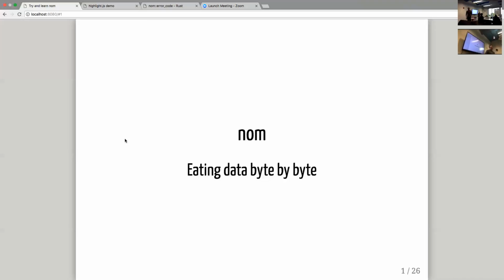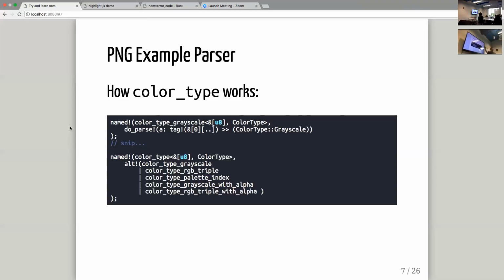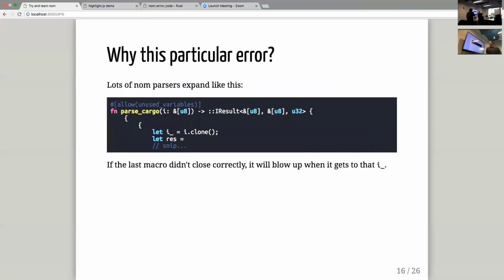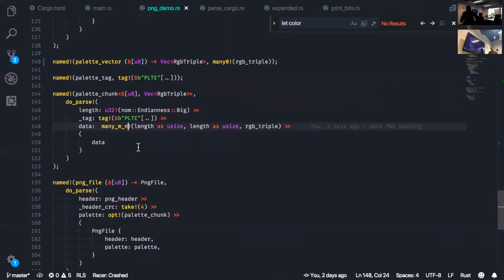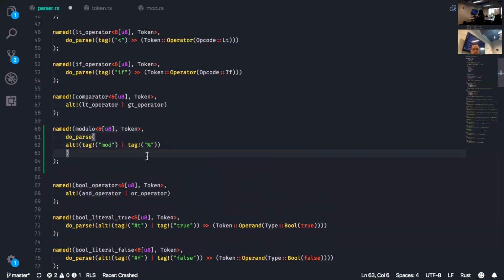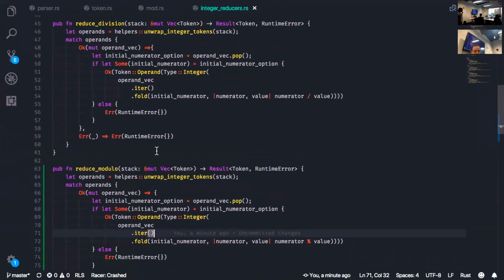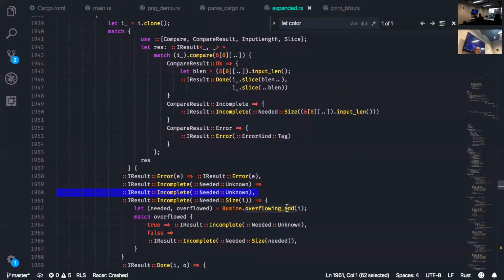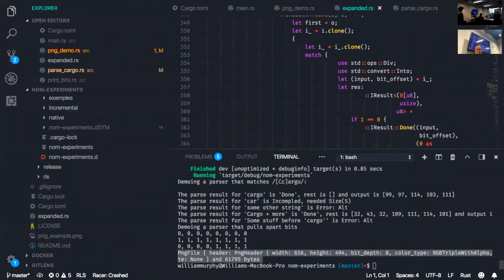Learn+Try: nom @ Rust DC, May 10, 2018 w/ Will Murphy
Will Murphy's presentation to the Rust DC meetup May 10, 2018 on nom